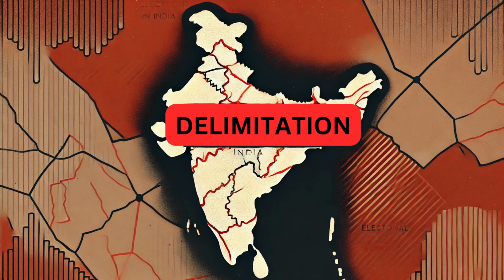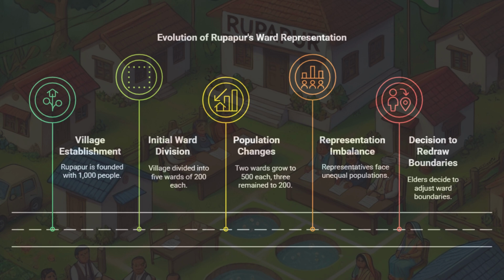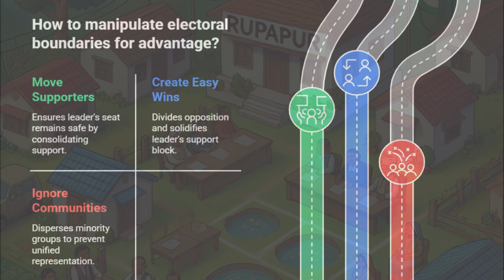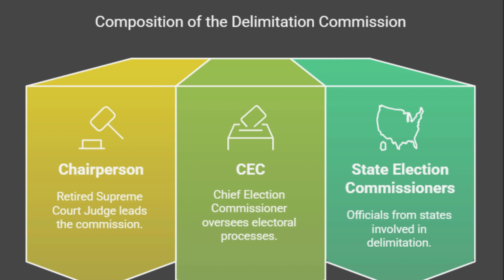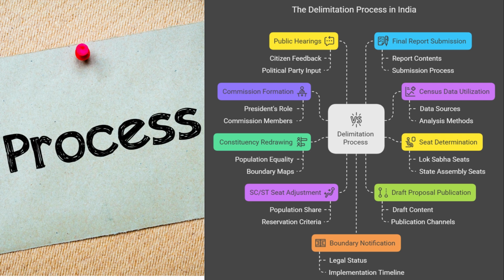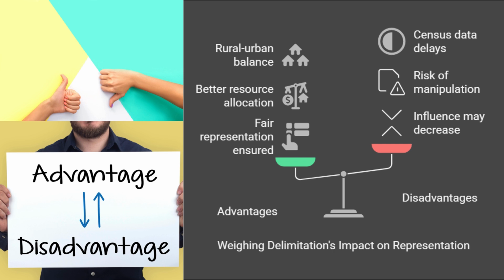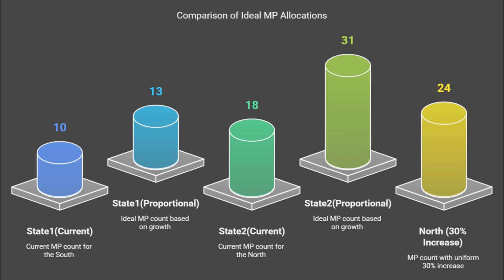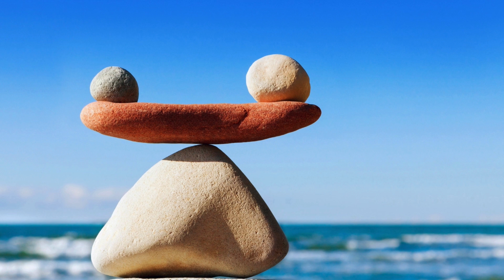Delimitation: Impact on South States - Asking the Centre for Fair Delimitation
Delimitation is more than just redrawing boundaries—it’s about power, representation, and fairness. Why are political leaders worried? How does it impact elections, governance, and the North-South political divide in India? Through the story of Rupapur, we uncover how politicians manipulate the process, the role of the Census, and the major political shifts. Tune in for a deep dive into one of the most crucial yet overlooked aspects of democracy.

🚀 Liquor Policy: Jagan Tried and Failed – But did CBN, Pawan Lift the Gates? Time will only tell:

🚀The EGO Series: Episode 2 - "Two Masters, One Question: Osho & Krishnamurti on the Illusion of Ego"